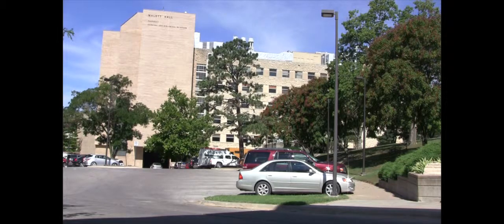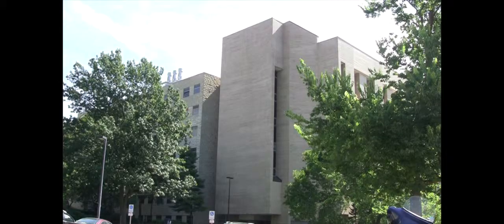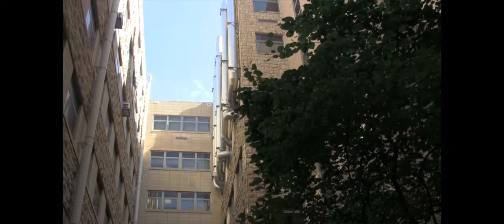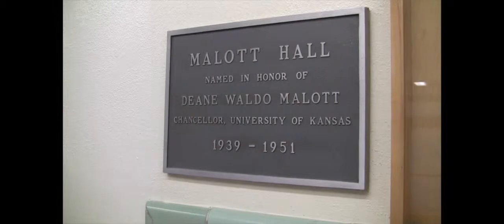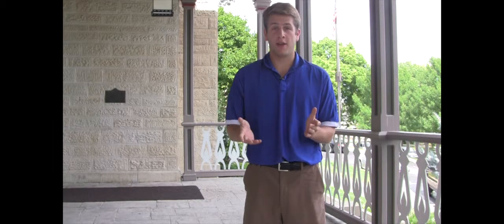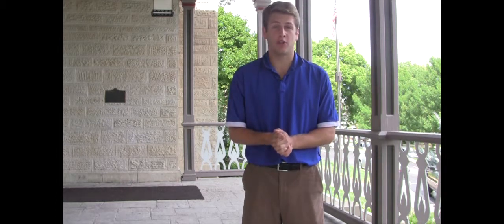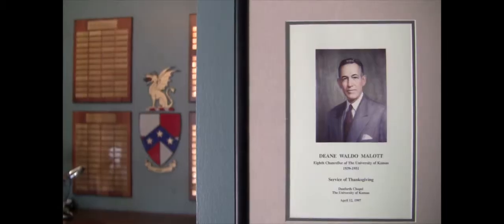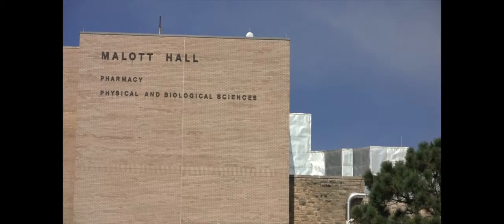Malott Story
University of Kansas' Malott Hall, and the story of Dean Malott